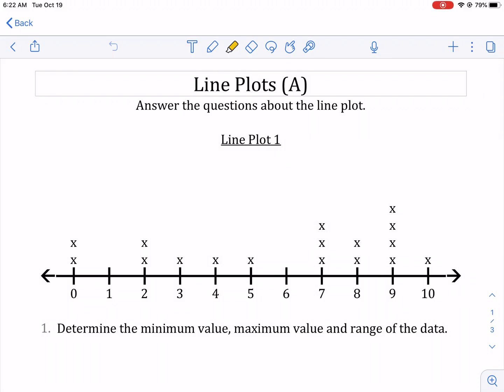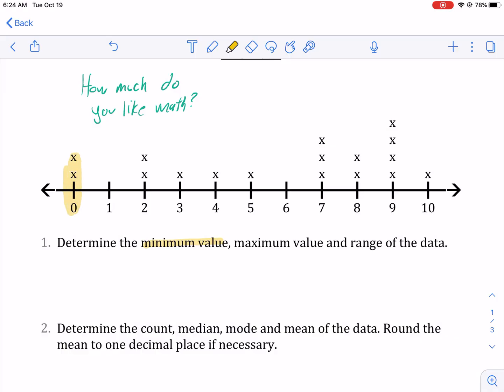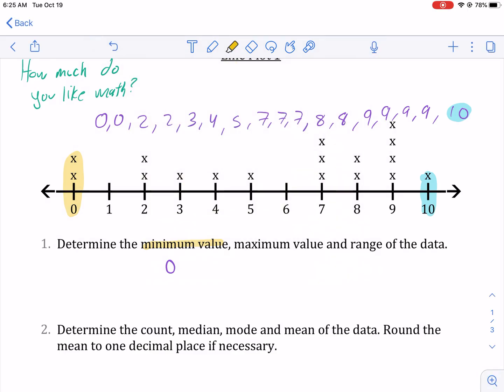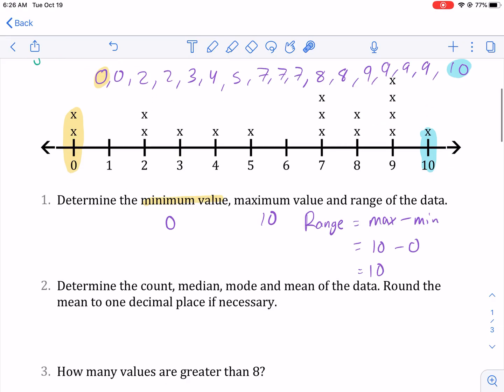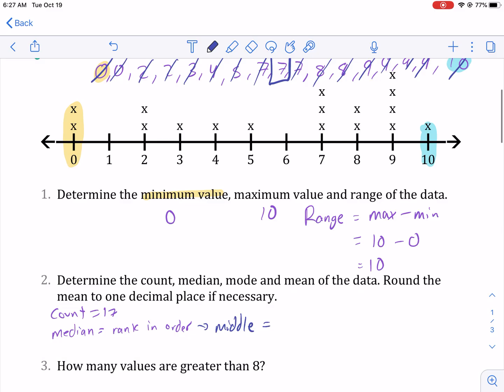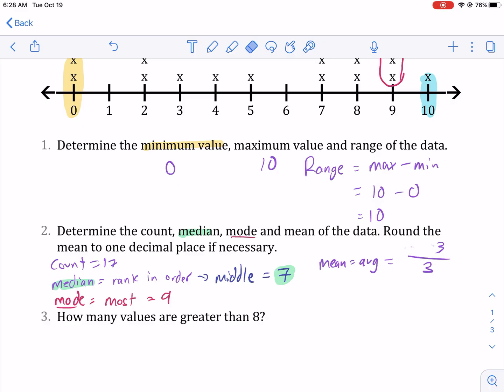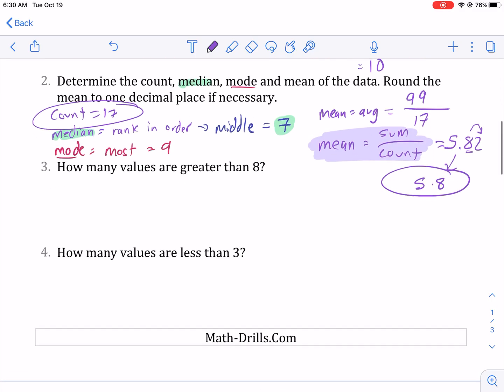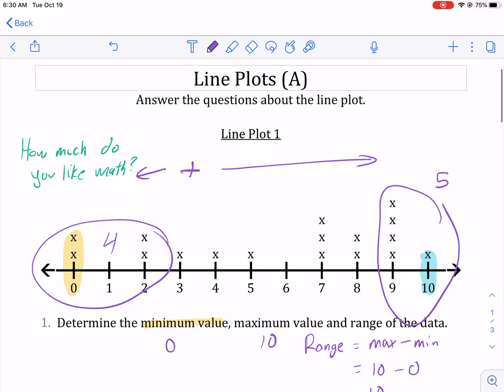Math-Drills: line plots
The Questions About Line Plots with Smaller Data Sets and Smaller Numbers (A)